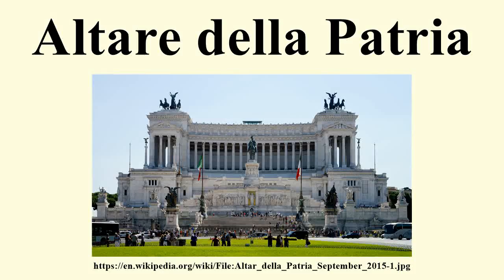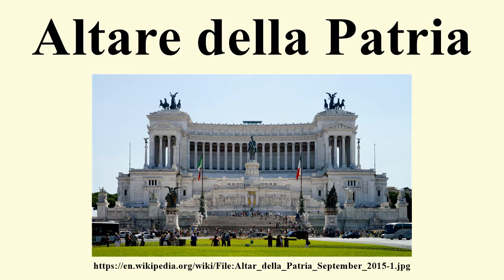Altare della Patria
Image-Copyright-Info
Author-Info:   Alvesgaspar

Image-Copyright-Info